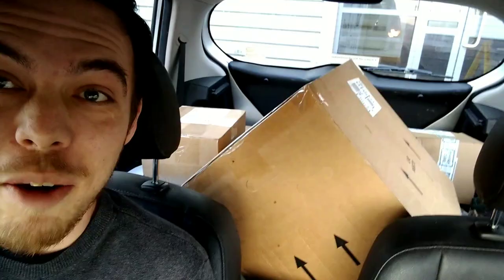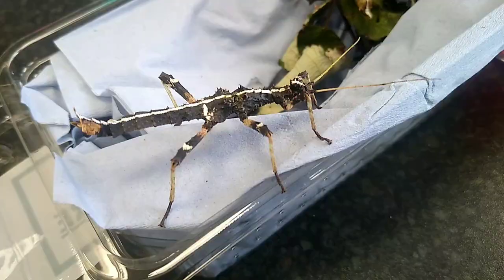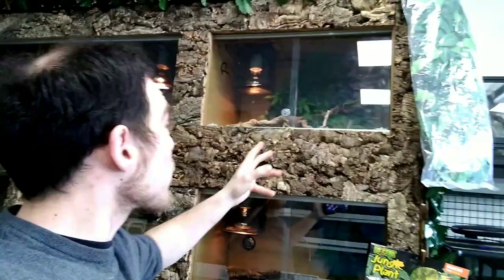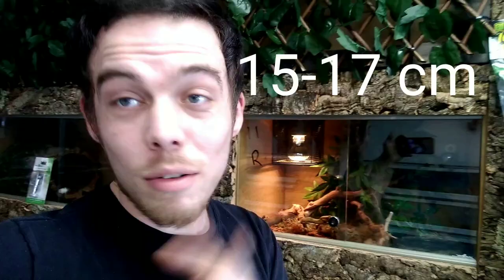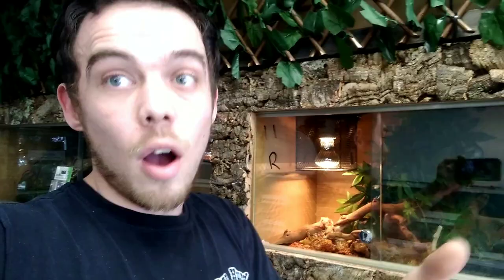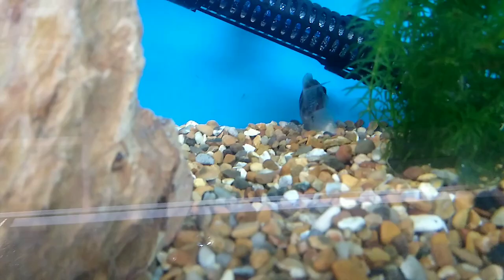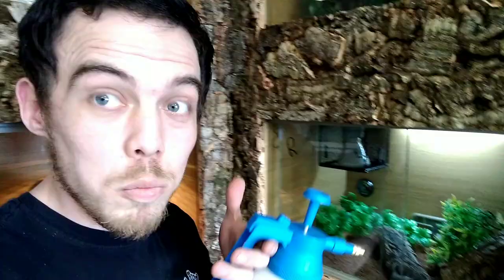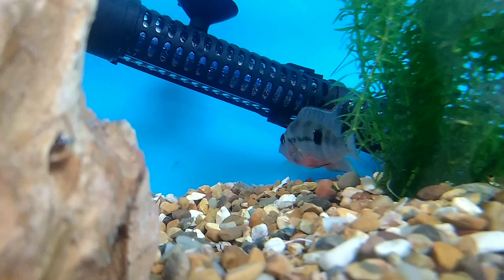The Legendary Golden Gecko Care And Cool Facts, Fish Rescue (Snake Island Exotics)